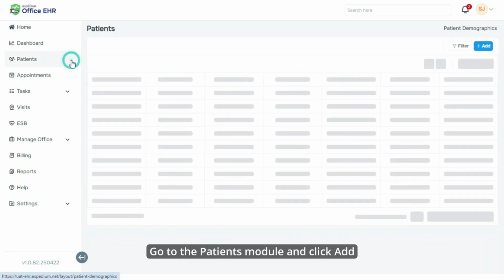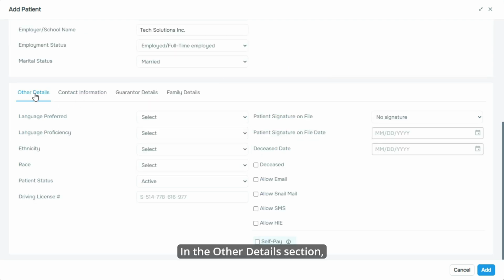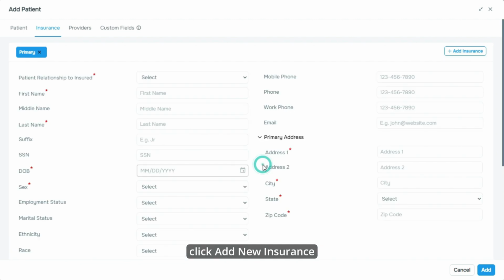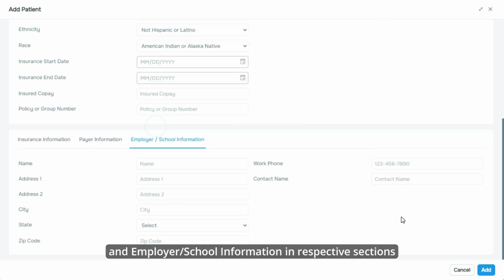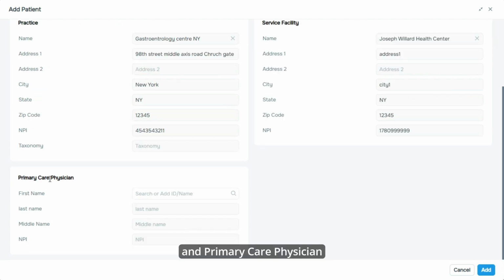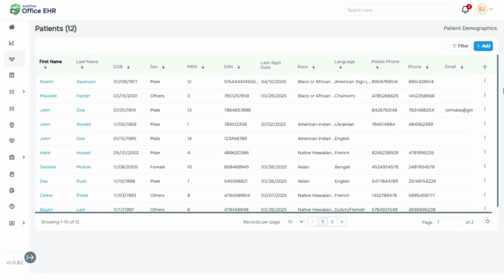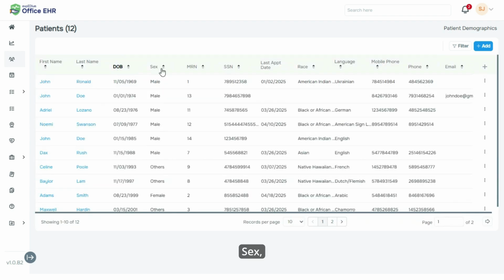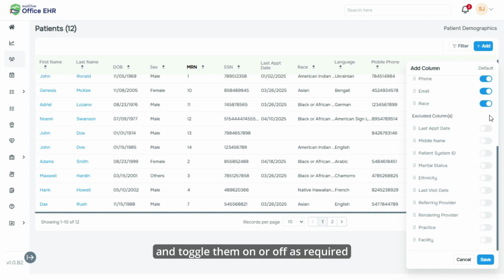expEDIum Office EHR - Patient Registration Tutorial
Learn how to accurately and efficiently register new patients using the Patient Registration feature in expEDIum Office EHR!

A streamlined registration process ensures accurate records from the start and sets the foundation for smooth clinical and billing workflows.

In this video, you'll learn:

How to access the patient registration module

How to enter and validate patient demographic details

Tips for avoiding common registration errors

Simplify onboarding and maintain clean, complete patient records with expEDIum’s robust Patient Registration feature.